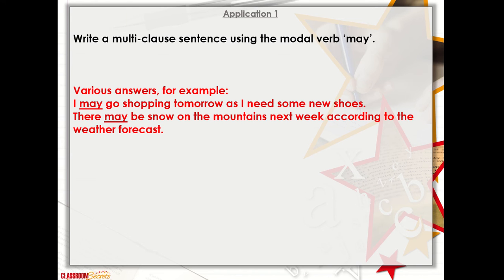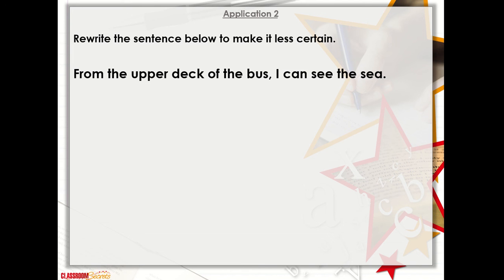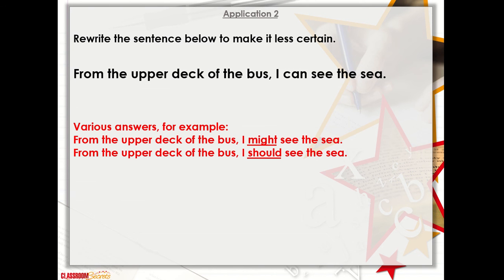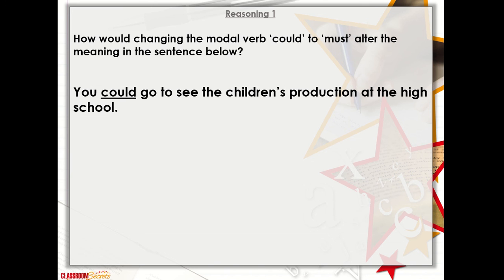Modal Verbs 3